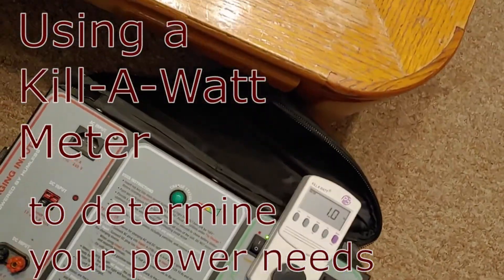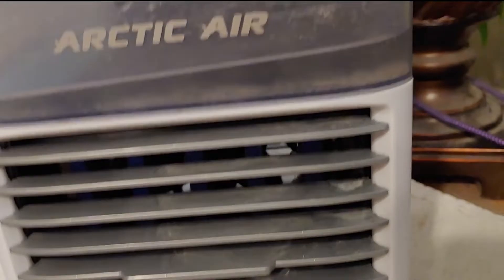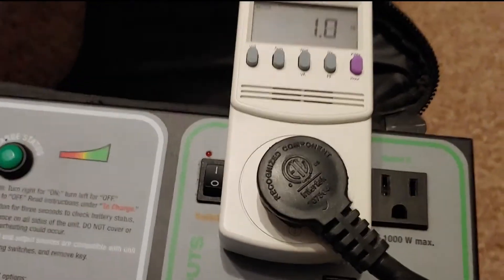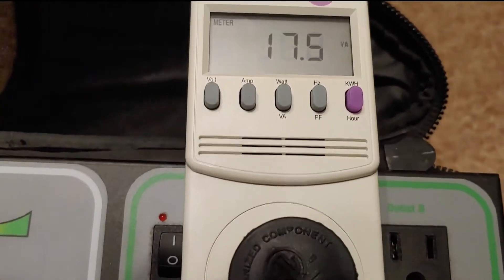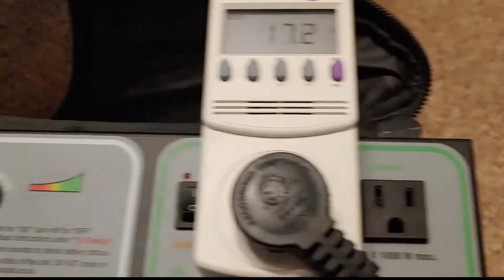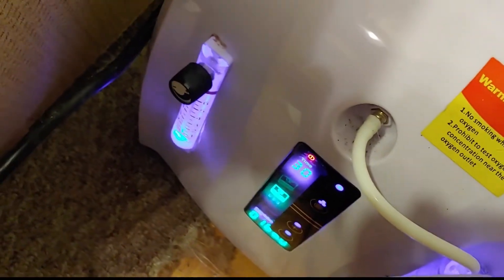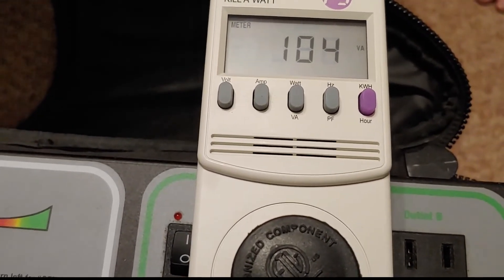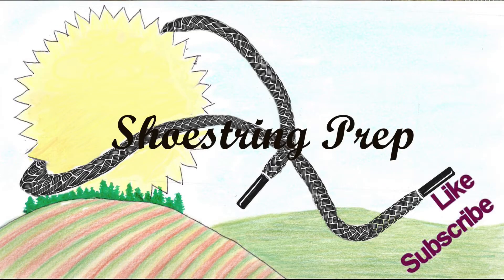Using a Kill A Watt Meter to determine your off-grid power needs.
This video walks step by step through the process and shows you how to use the Kill-A-Watt Meter to determine how much power your off-grid power needs will require. Once you know how much power is needed for your appliances, you can select the correct size inverter to handle your system needs efficiently.